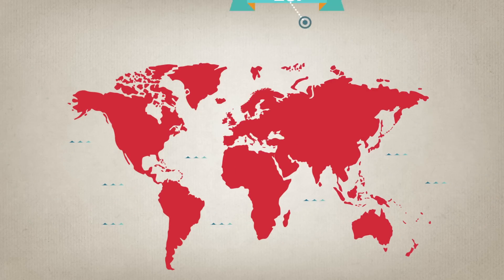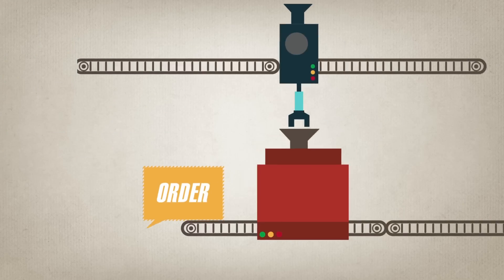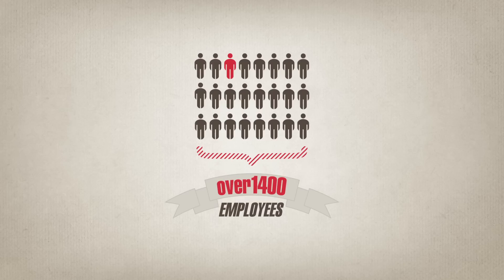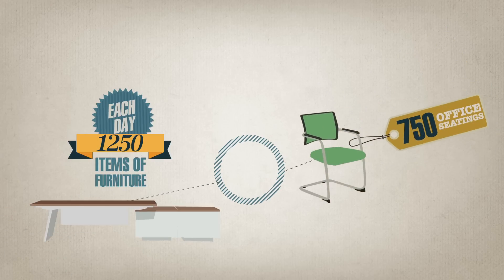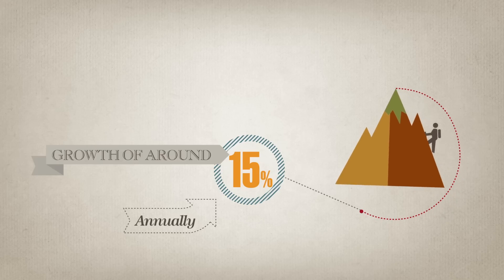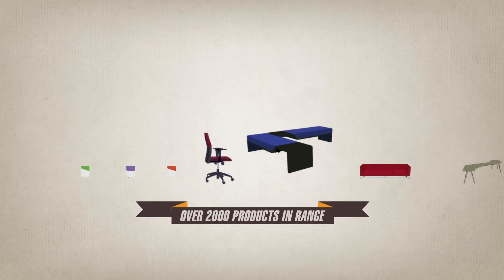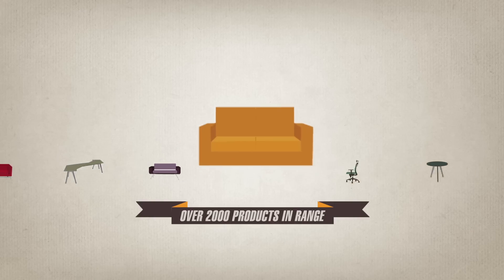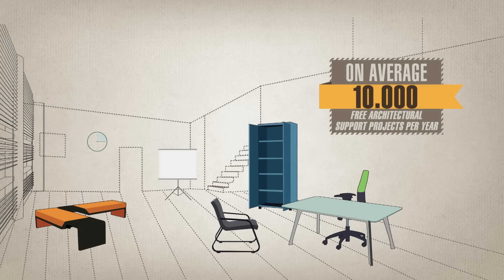Burotime│Infographic Presentation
Founded in 1997 capitalizing on the experience of Tosunoğulları AŞ dating back to 1980, Bürotime performs world- class productions in manufacturing technology with its modernization works, eco- friendly infrastructure and sustainable environmental policy. Bürotime, first office furniture manufacturer awarded GREENGUARD certification in Turkey at seats & furniture product groups, is the first choice of the worldwide known organizations that demand the highest green building certificates such as LEED and BREEAM. Leader manufacturer contributes to development of the local economy by expanding its export markets and increasing production capacity every year.